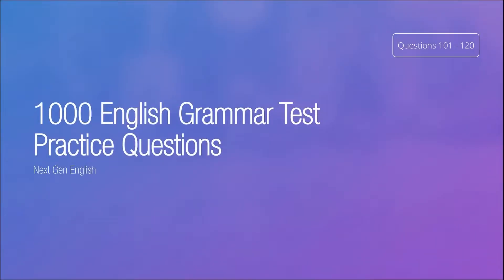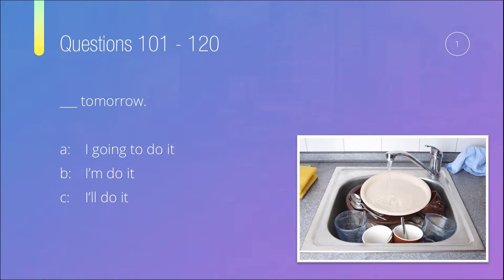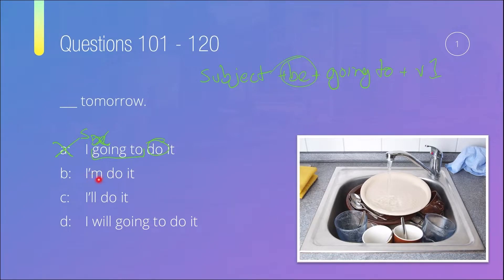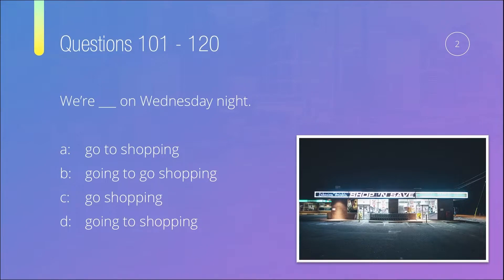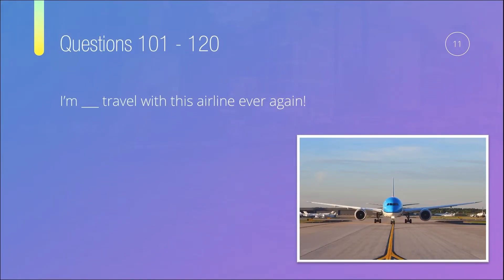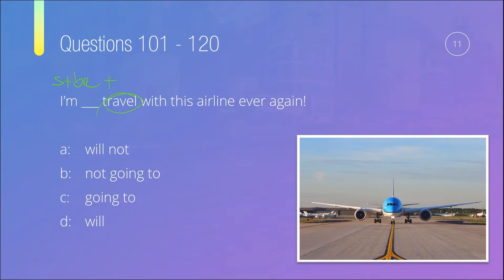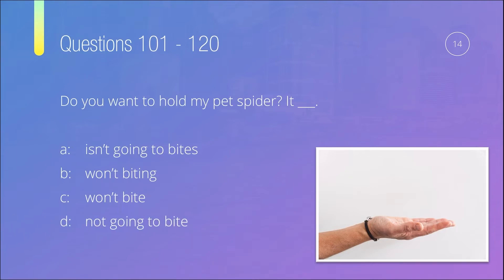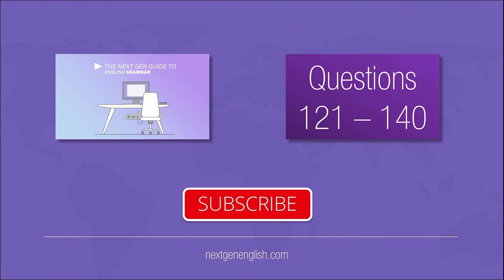[101-120] 1000 English Grammar Test Practice Questions (Future Simple)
1000 English Grammar Test Practice Questions

Future Simple